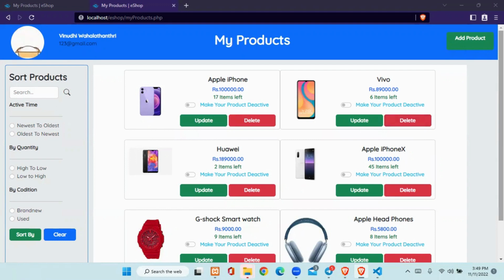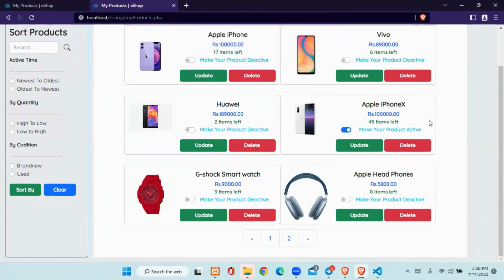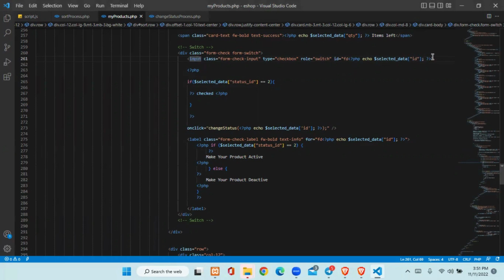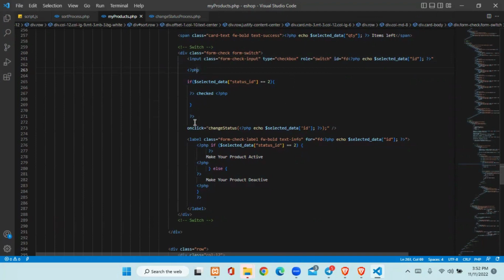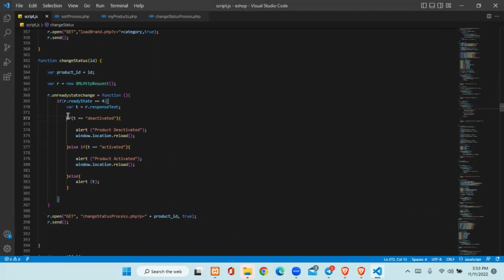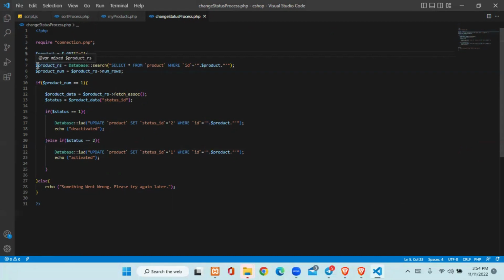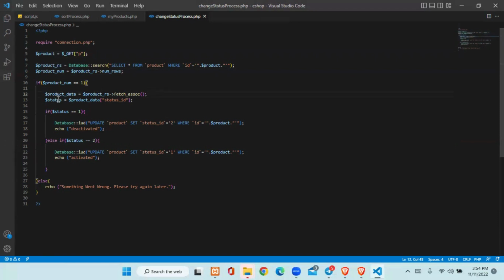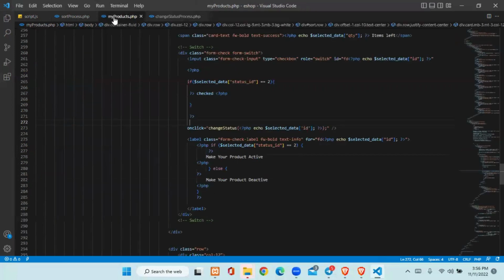Web Project Task 17| 1st Year | Java Institute | Vinudhi Wahalathanthri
Subject : Web Programming I
Video tittle: Programing the seller store activation and deactivation.